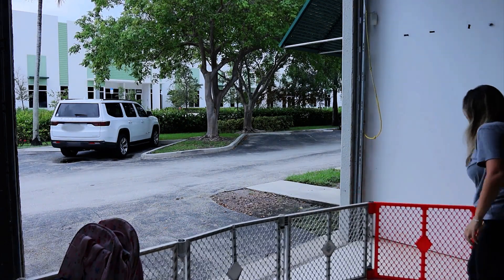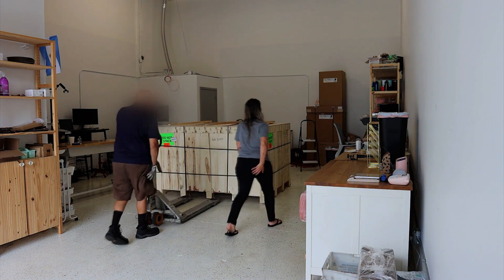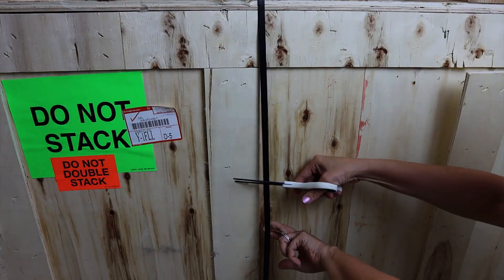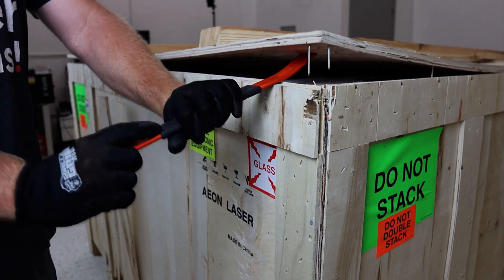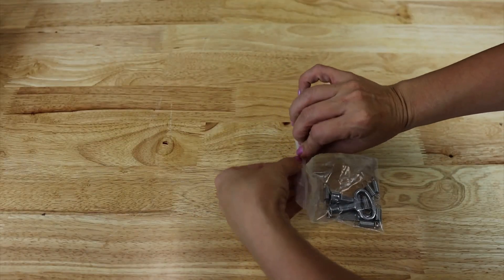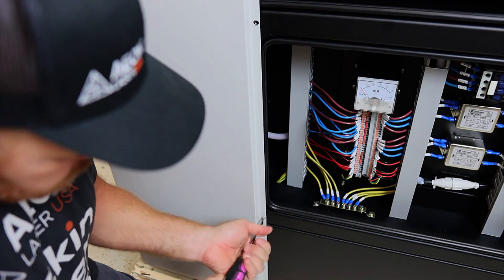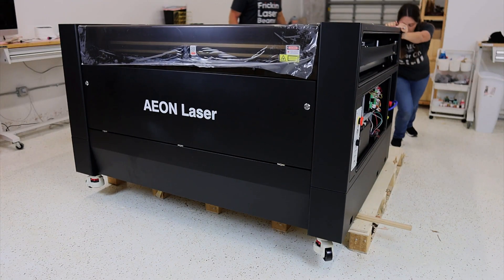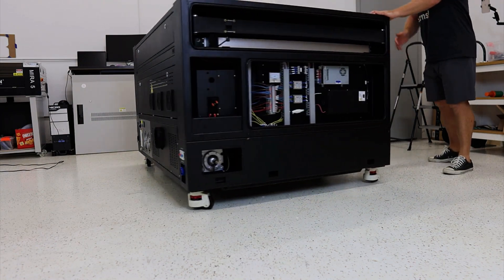How To: Unbox A Nova Laser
In this step-by-step tutorial, I'll guide you through the process of uncrating and setting up the Aeon Nova 14 CO2 laser. Whether you're a seasoned pro or just starting out with laser cutting technology, this video provides valuable insights to ensure a smooth unboxing experience.

🛠️ Tools Needed:

Pry Bar
4 wooden dowels
Protective Gloves

📦 Contents:

Unboxing and inspecting the package
Removing protective packaging
Safely handling the laser components
Adding the wheels
Securing the laser on a stable surface

🚀 About the Aeon Nova 14 CO2 Laser:
The Aeon Nova 14 is a high-precision CO2 laser designed for a wide range of applications, from intricate engraving to precise cutting. Its user-friendly interface and robust construction make it a valuable addition to any workshop. Learn more by visiting my partner

Shop TMWAL, Inc.:

Laser Launch Academy™️ is my AMAZING online course for learning how to use your CO2 laser. Today is the last day for enrollment in 2023! Learn more about this comprehensive online course

Below are some links to the products I have talked about on my channel.

LET’S BE FRIENDS 👯‍♀‍ Join me on this path to success, and let's unlock the potential within you together!

Please be advised that my videos feature me using and operating a laser engraving machine, tools, power tools, equipment, and other instrumentalities that, if not used properly, could be dangerous or a safety hazard (collectively, the “Equipment”).  By viewing my videos, you assume all responsibility and risk for the use of the tips, advice, or information I share on my channel regarding the use of Equipment. Reliance on such advice, information, or the content available on my YouTube channel is solely at your own risk, including without limitation any safety guidelines, resources, or precautions related to the installation, use, operation, maintenance, or repair of any Equipment or any other information related to safety precautions to take when using said Equipment. I and my company, That Mom With A Laser, Inc., disclaim any liability for injury, death, or damages resulting from the use thereof.